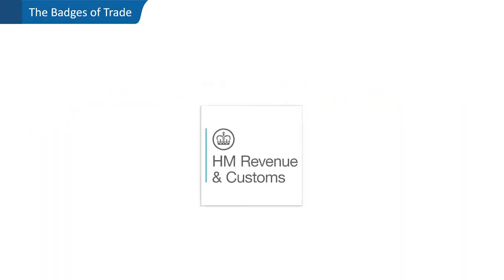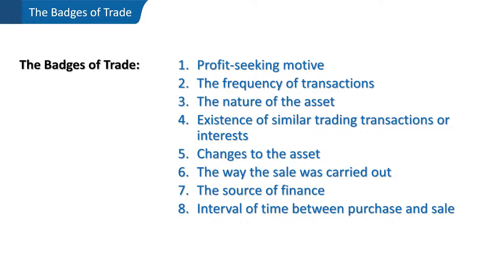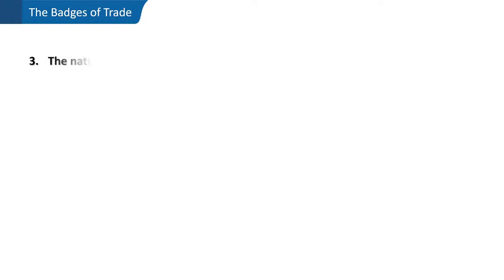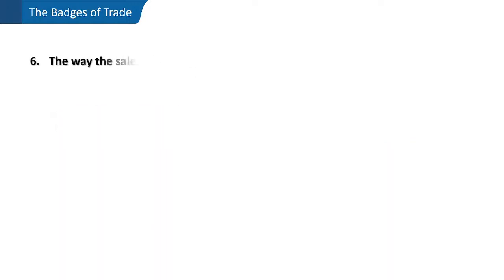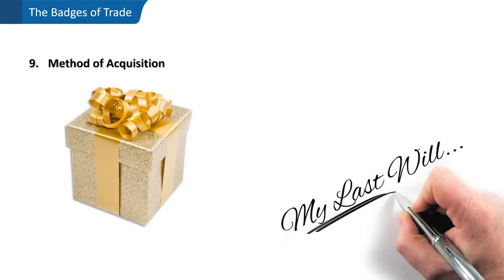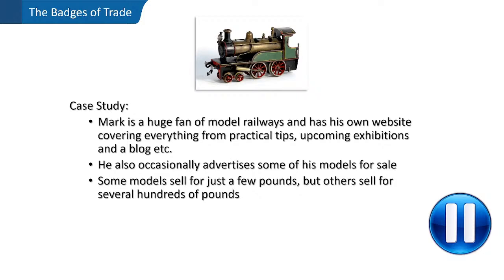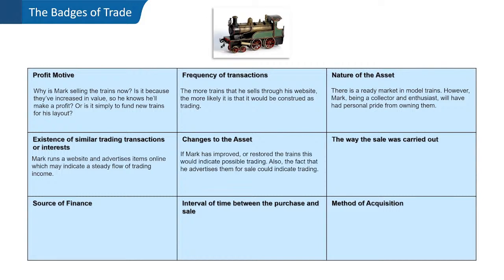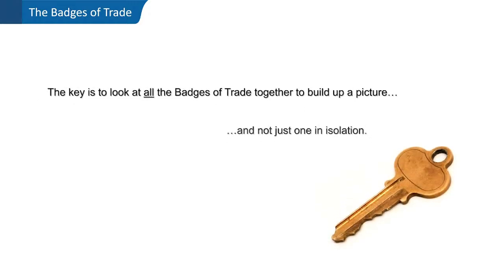AAT Level 4 - The Badges of Trade